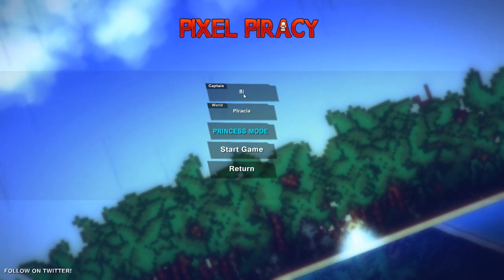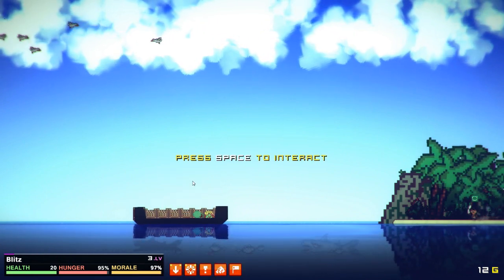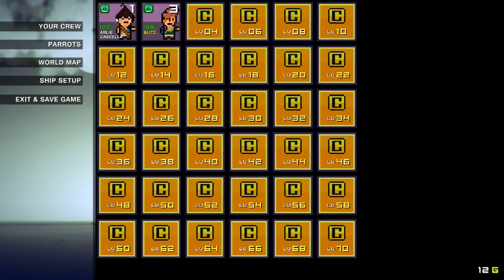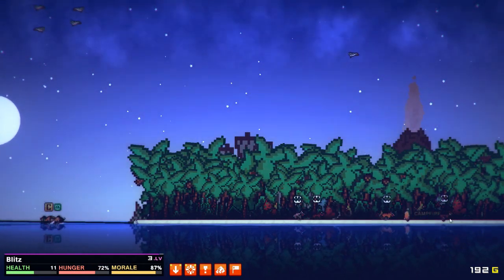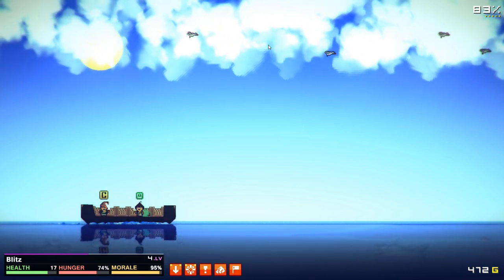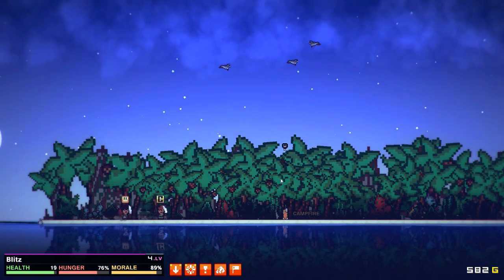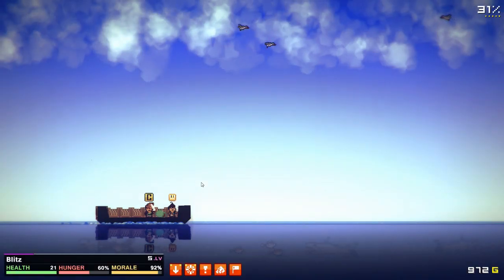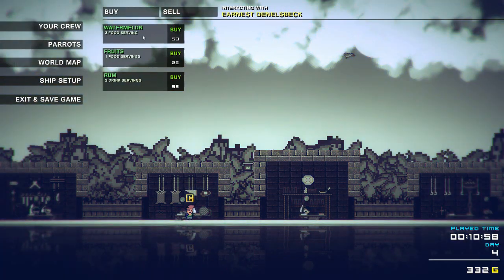Blitz Plays Pixel Piracy Ep. 27 - Adventures With New Stuff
We try out patch 4.4.5 and see what the new features are like.

Pixel Piracy is a side-scrolling 2d, pirate roguelike-like game created by indie developer Vitali Kirpu and helped partially by known Manager Alexander Poysky.

In the game, the player controls the crew of a pirate ship. The player must sail the ship over a number of sea zones, each with procedurally generated events in a roguelike fashion, while facing pirates and other hostile forces, recruiting new crew members, keeping discipline, outfitting, upgrading ship and more.